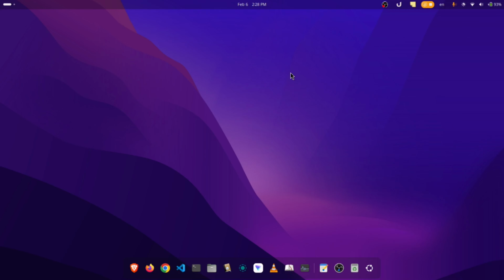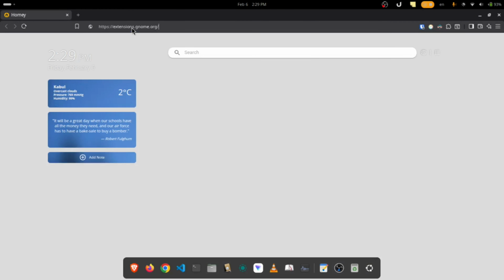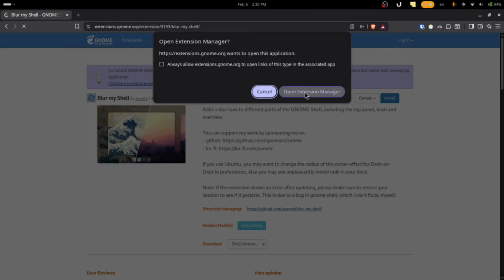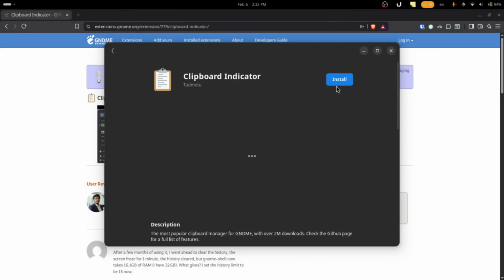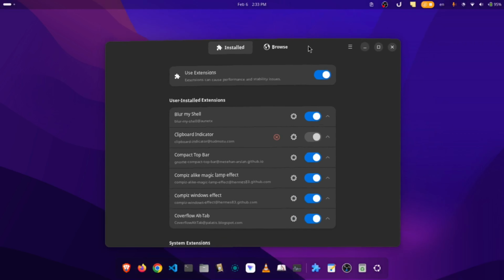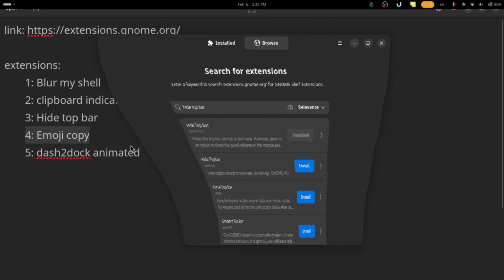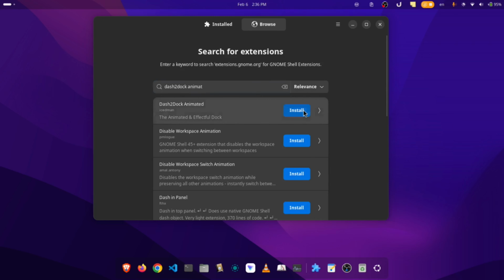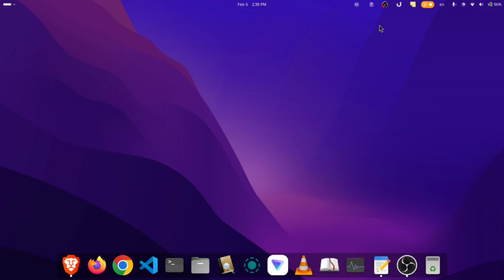I Fixed My Linux Desktop With These Extensions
In this video, I install and explore some of the best Linux (GNOME) extensions that make the desktop cleaner, faster, and more useful.
If you’re using Ubuntu or any GNOME-based Linux distro, these extensions will seriously upgrade your daily experience.

I cover extensions like:

Dash to Dock

Blur My Shell

Clipboard Indicator

Emoji Copy

Hide Top Bar

This video is beginner-friendly and perfect if you’re new to Linux or want a better-looking desktop.

💬 Comment your favorite Linux extension